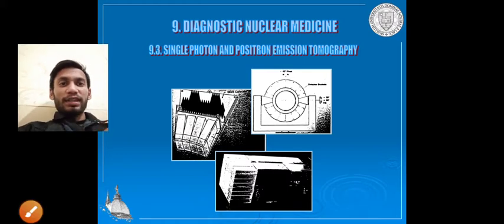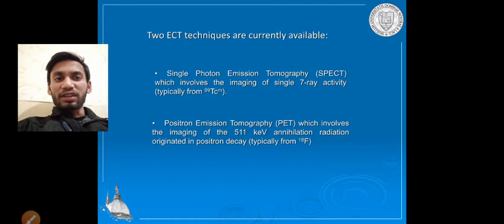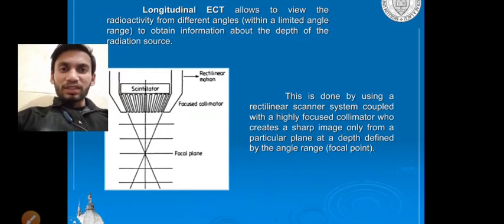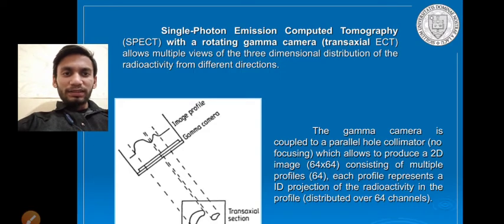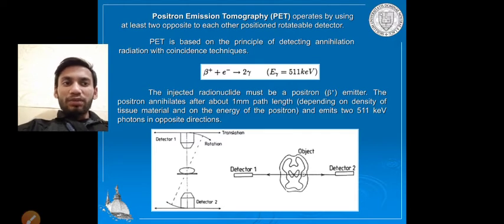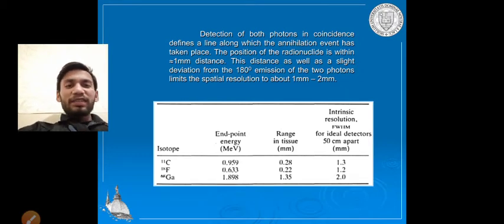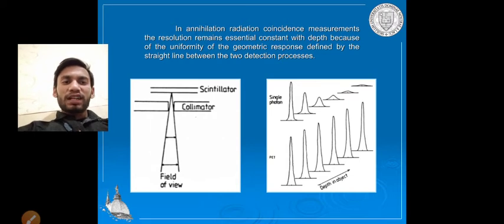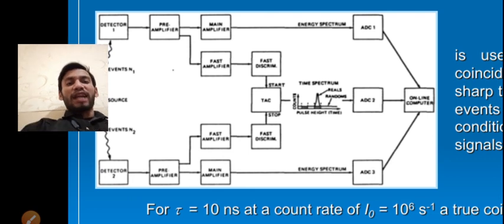Radiology#spect, positron emissions tomography, doses, units